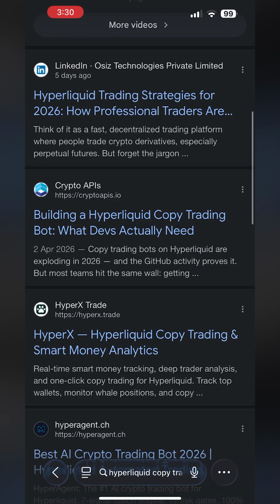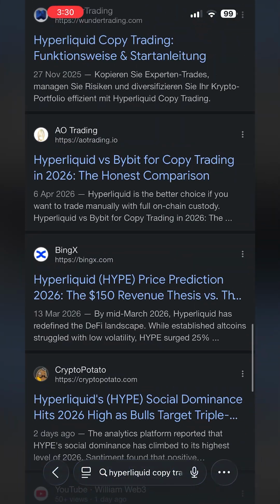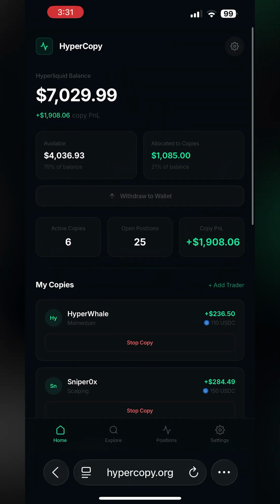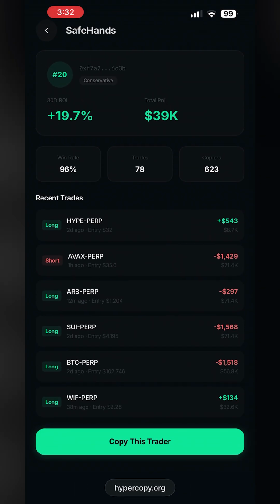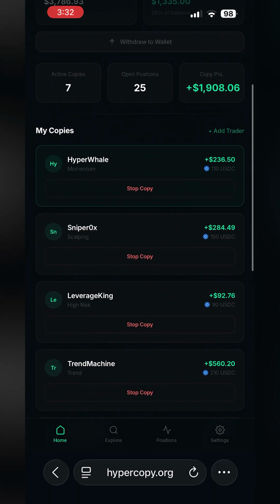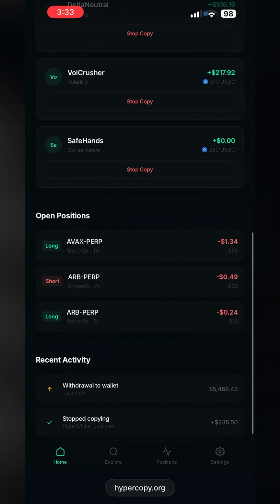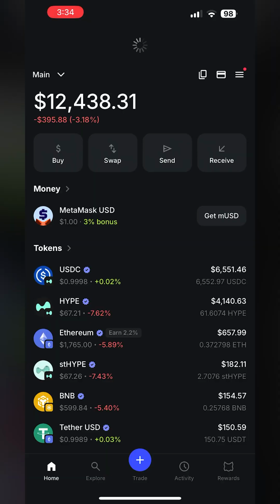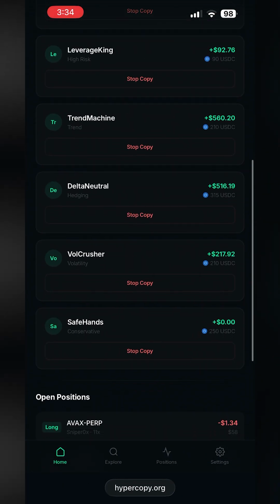How to Follow Traders on Hyperliquid (Copy Trading Guide 2026)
No theory first — just how the platform actually behaves when you use it.

Hyperliquid keeps popping up everywhere right now — not just the exchange, but all the tools built around it. Copy trading, trader tracking, automated execution… so I spent some time actually testing how it works instead of just reading about it.

The interesting part here isn’t just automation. It’s the transparency. You can see trader activity, past positions, execution history — everything is on display. That makes it way easier to understand what’s actually happening instead of relying on screenshots or claims.

I also walk through how to manage positions, stop copying, and withdraw — basically the full cycle from start to finish.

If you’ve been looking into Hyperliquid copy trading or trying to understand how copy trading works in crypto right now, this should give you a clear picture of what’s going on under the hood in 2026.